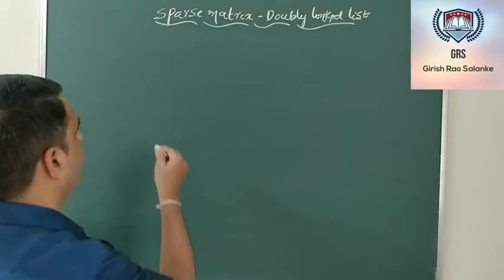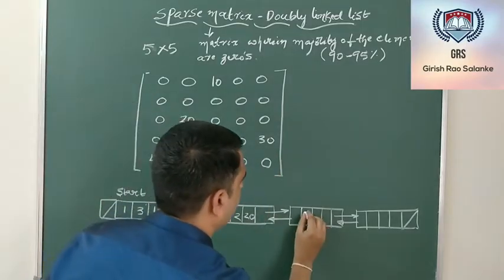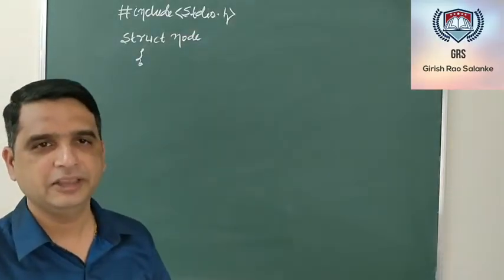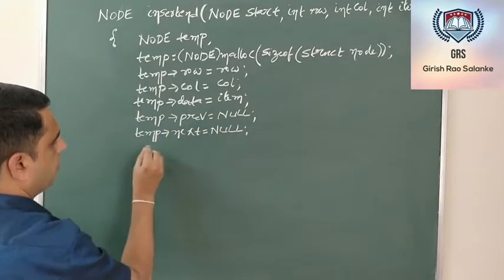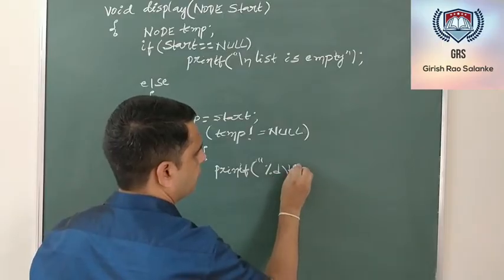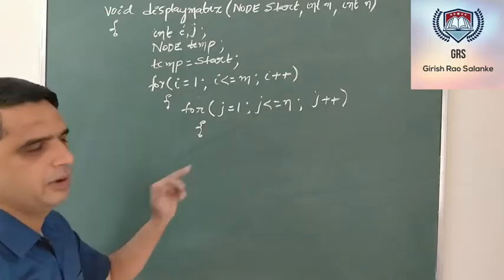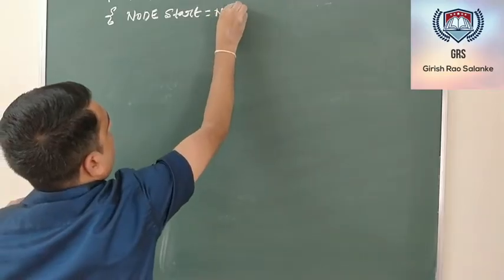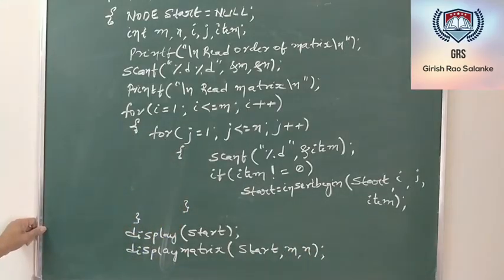43 Sparse Matrix Using Doubly Linked List